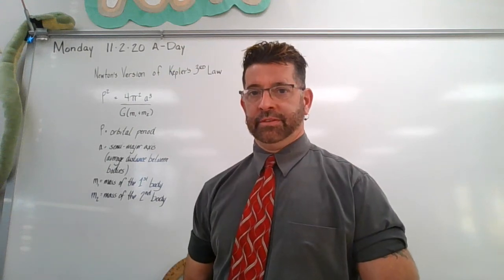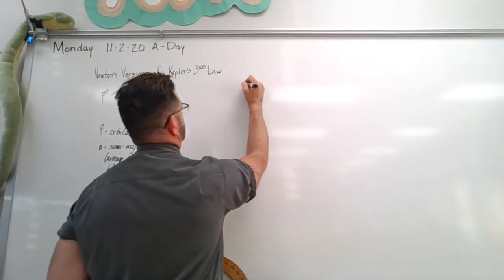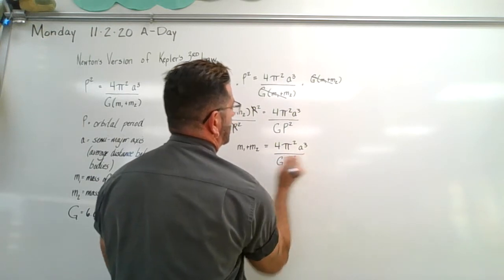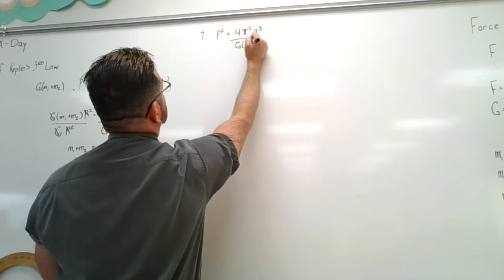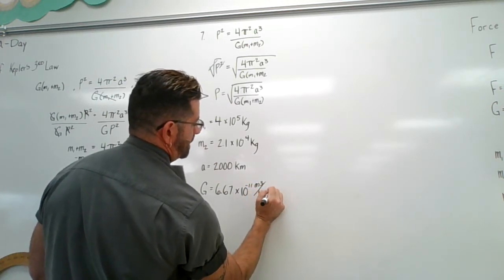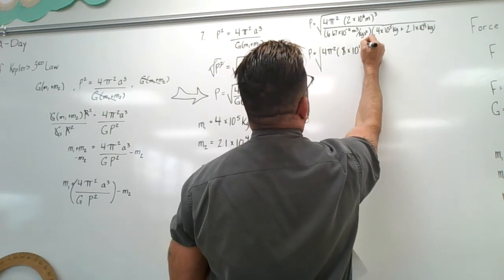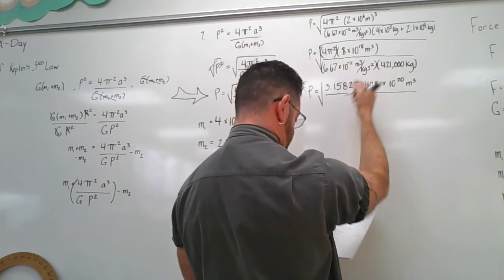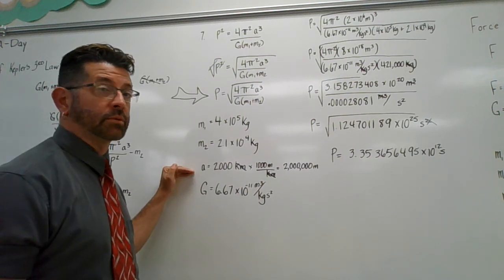Calculating Newton's Version of Kepler's 3rd Law